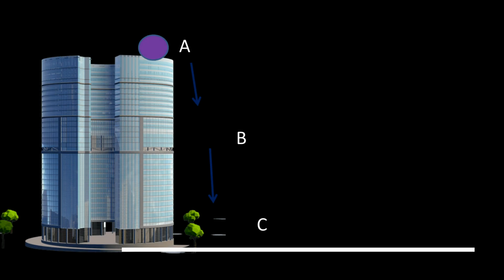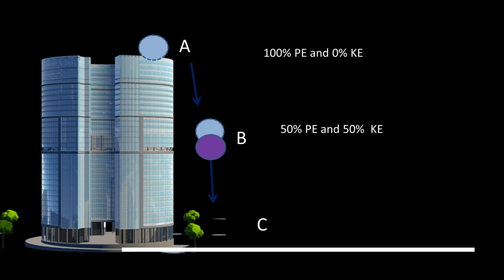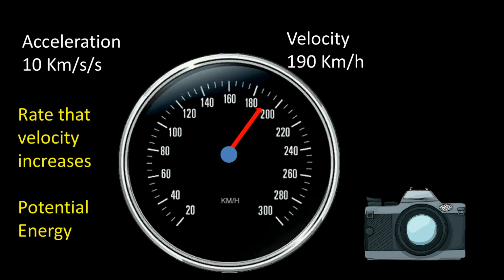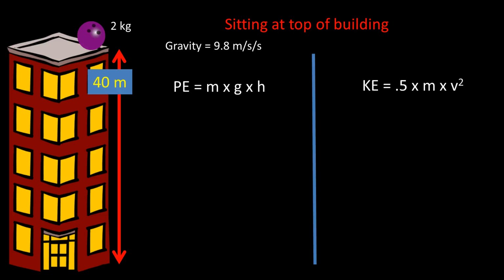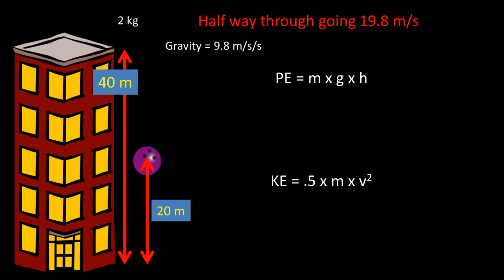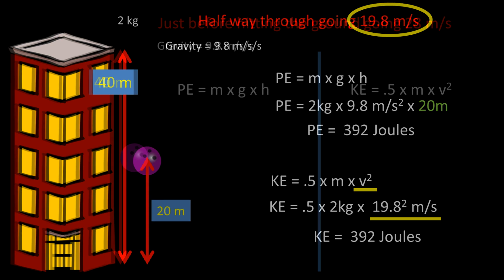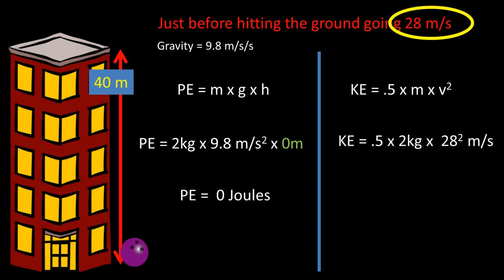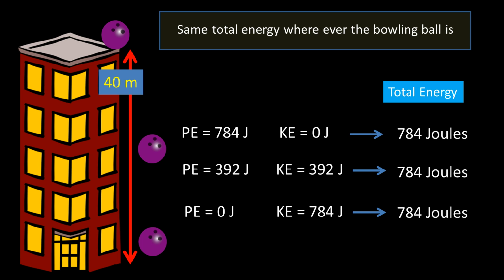Quick Clip || KE and PE Math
walk through of assignment for KE and PE Math